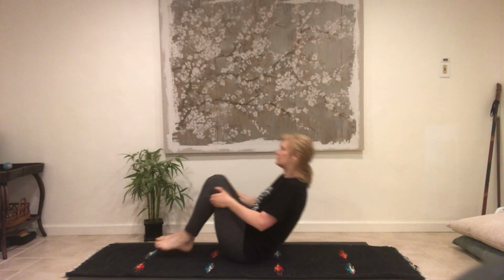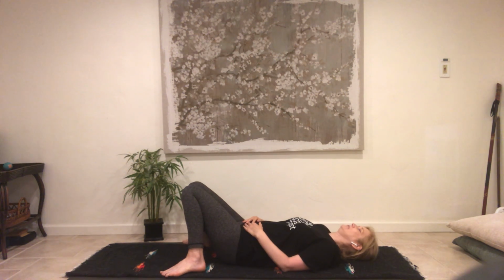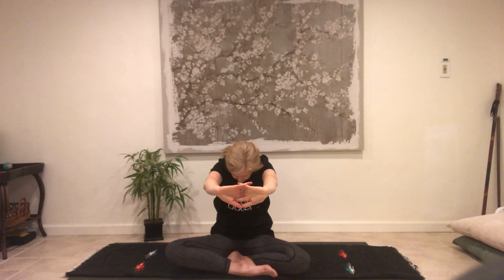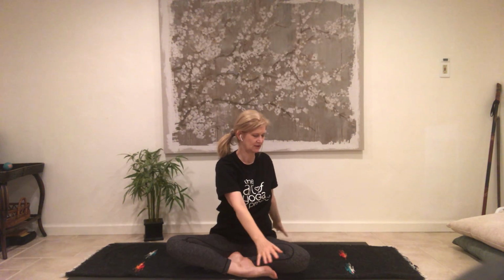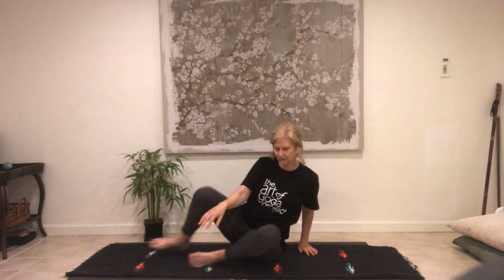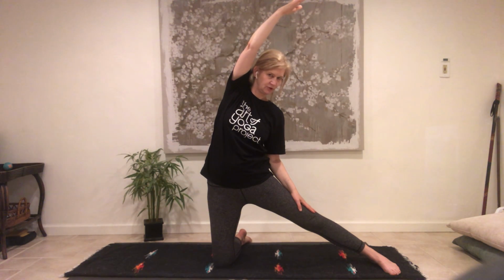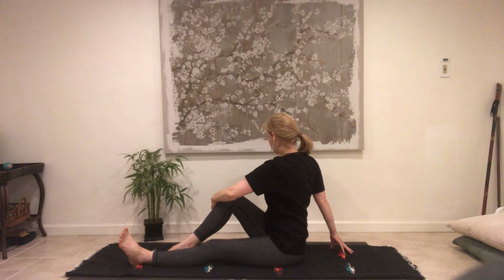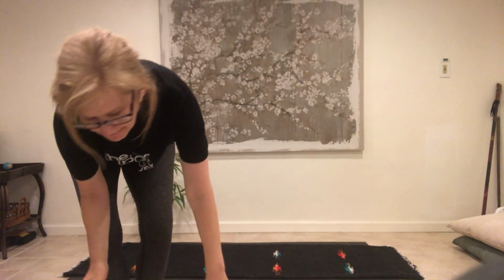Yoga for Kindness w/ Dana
This is a gentle practice focused on being kind to ourselves and our body.